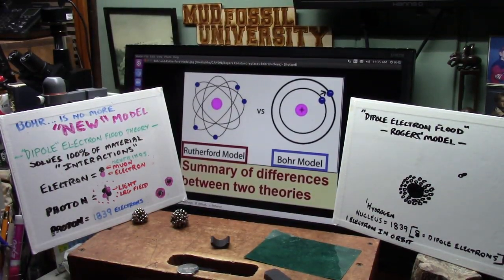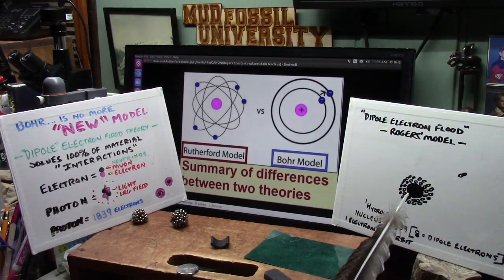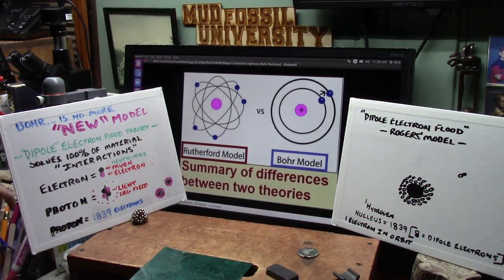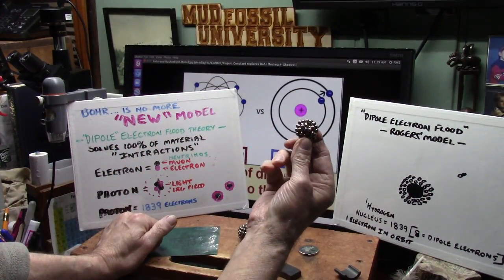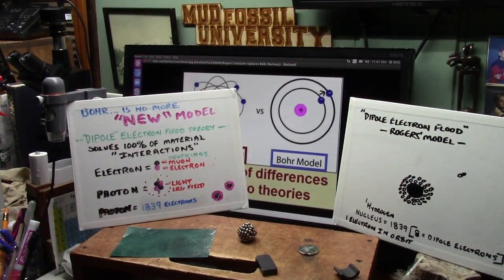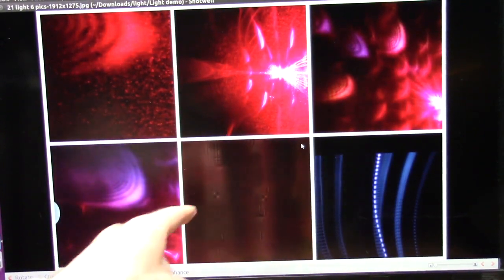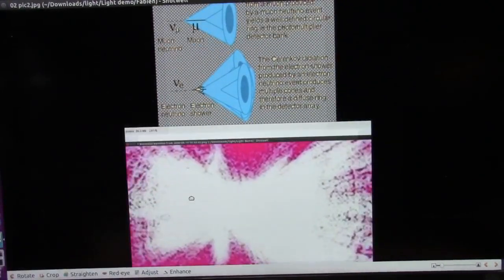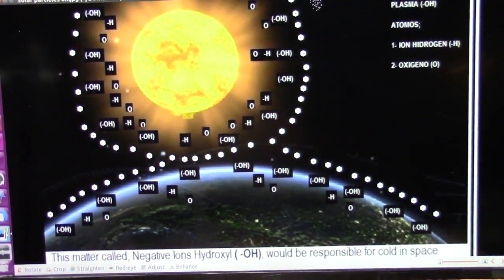Hubbles Bubble is in Trouble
What if light was dipole particles with big magnetic fields around them. just as magnets repel these particles push back against other light particles invading their FIELDS. What if space was filled with light particles and dust and gases that interact with light coming to us. would that slow it down. What if light was to interact and slow down what would that do to Hubbles Red shift?